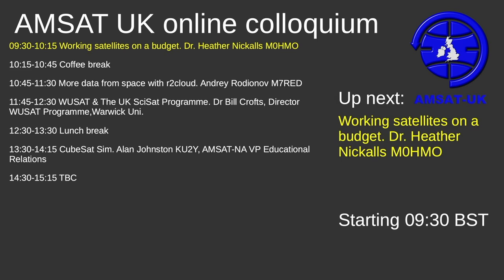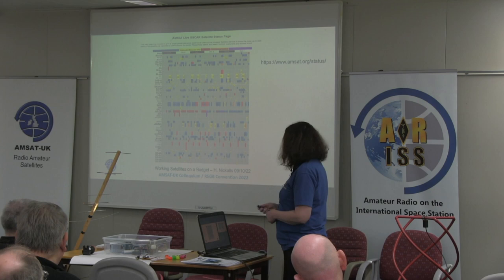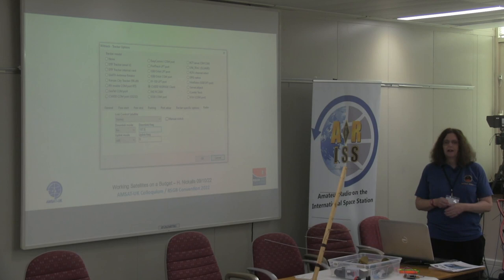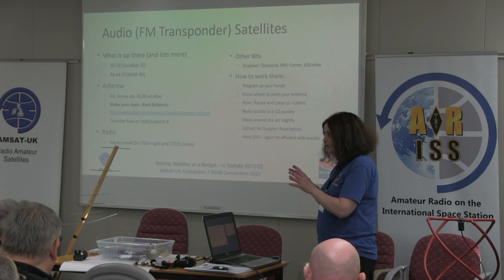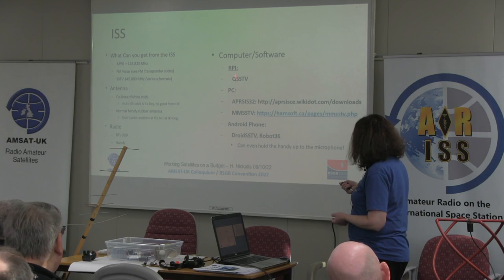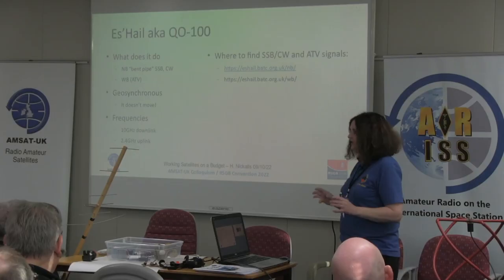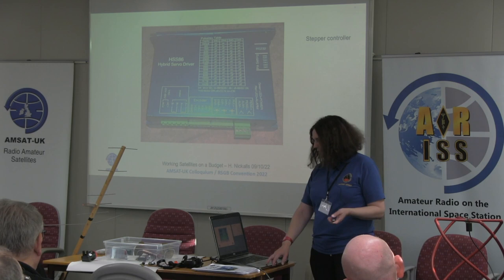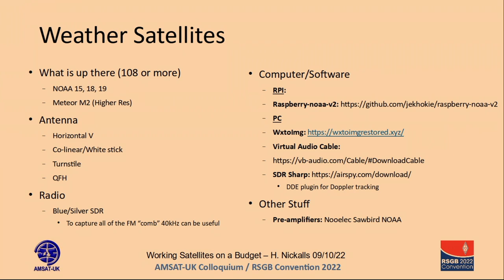2022: Working satellites on a budget. Dr. Heather Nickalls M0HMO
Dr. Heather Nickalls M0HMO outlines some options for working satellites on a budget at the AMSAT-UK International Space Colloquium in Milton Keynes, October 9th 2022

Due to technical challenges the quality of these videos is lower than we would have liked